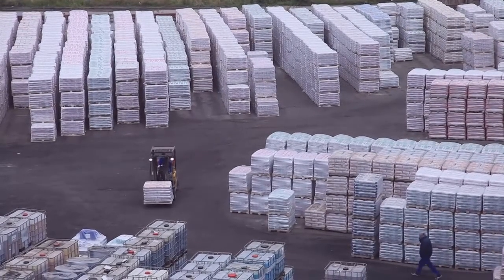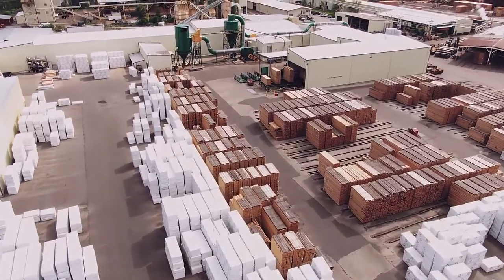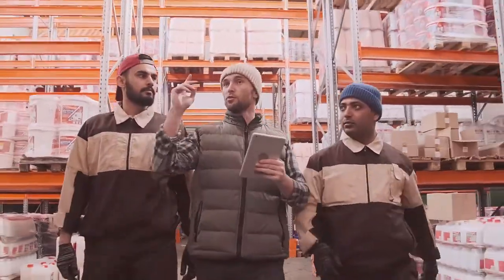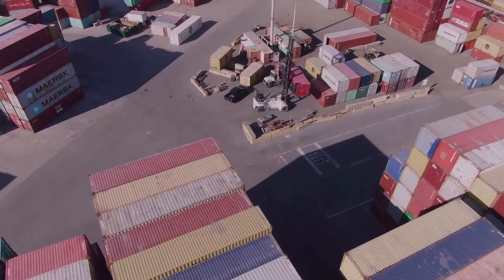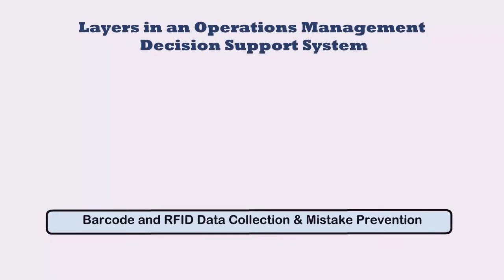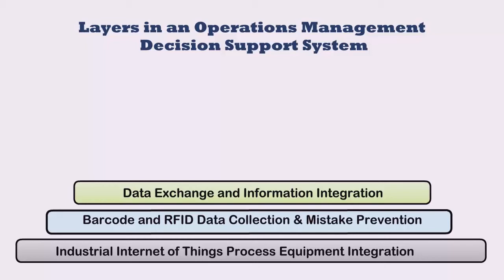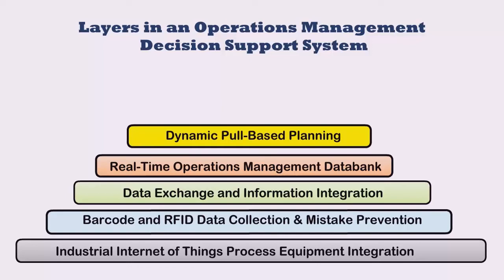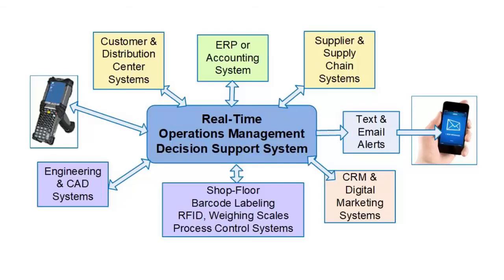What is a Decision Support System?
This 9 minute video explains what a decision support system is and how it is used in manufacturing, medical, construction and engineering supply chain materials tracking and management applications.